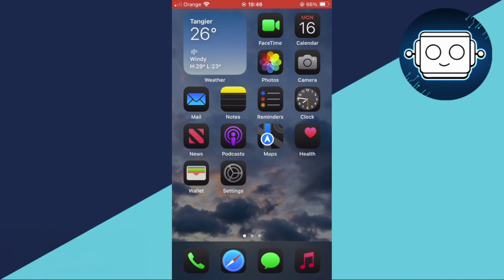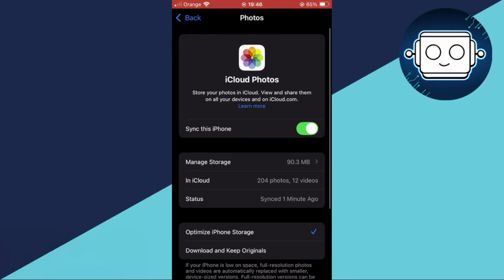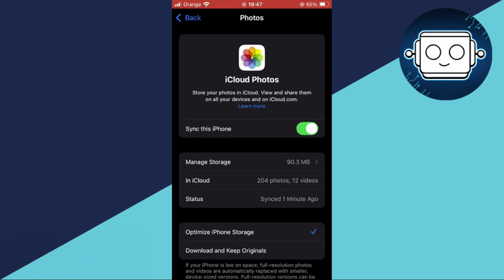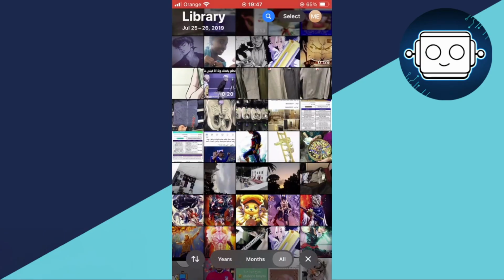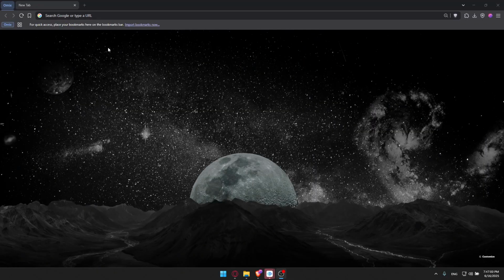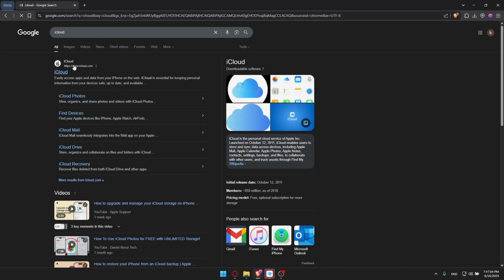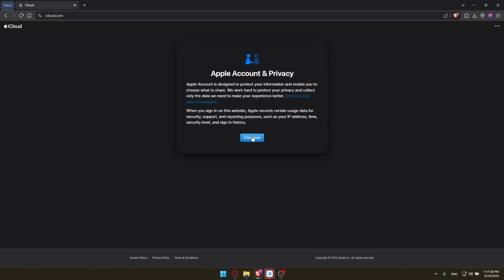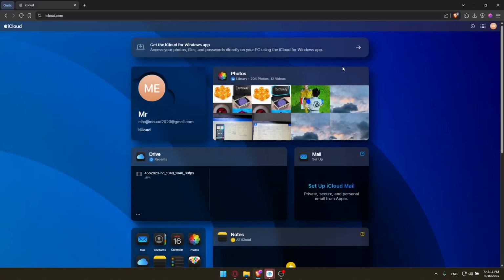How To View Photos In iCloud (PC, iPhone, iPad & Mac)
Want to know how to view photos in iCloud on your PC, iPhone, iPad, or Mac? This step-by-step guide shows you exactly how to access your iCloud photos from any device. Whether you're using Windows, iOS, or macOS, you'll learn how to open, download, and manage your iCloud photo library easily. No matter if you're on a computer or mobile, this tutorial covers all methods to check your pictures saved in iCloud. Perfect for anyone needing help with iCloud photo access across multiple devices.